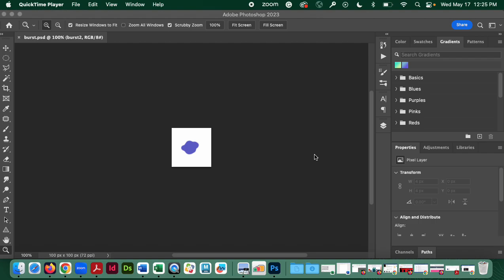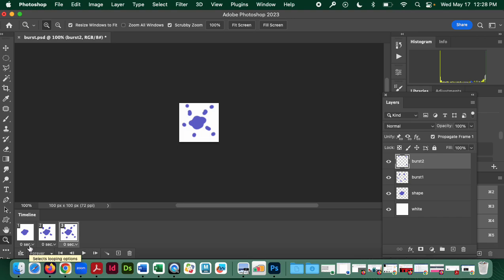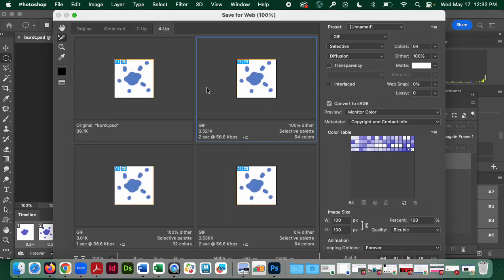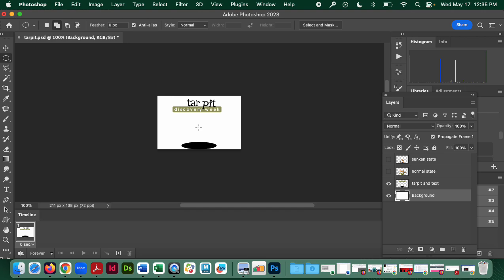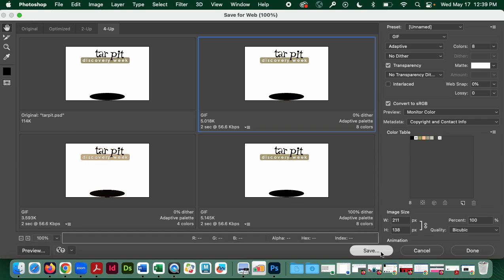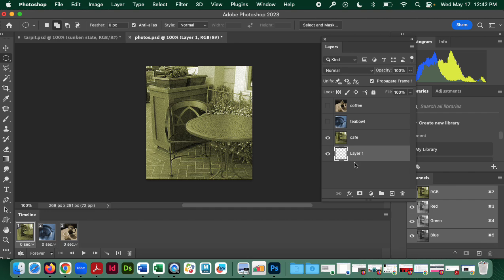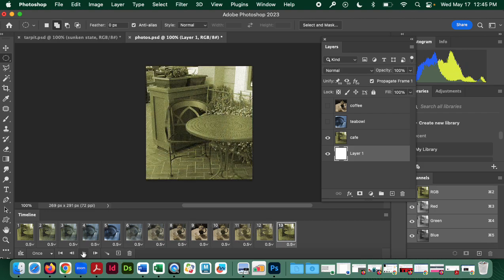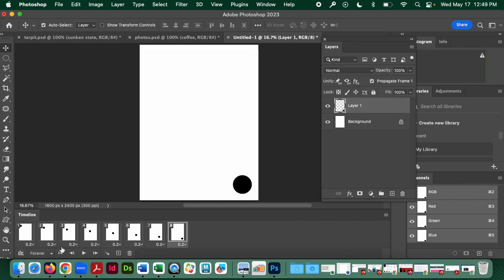Basic animated gif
How to create an animated gif.